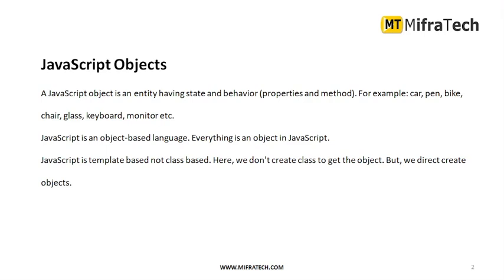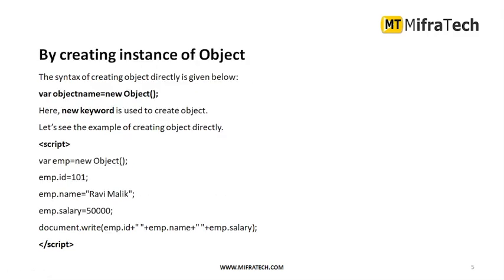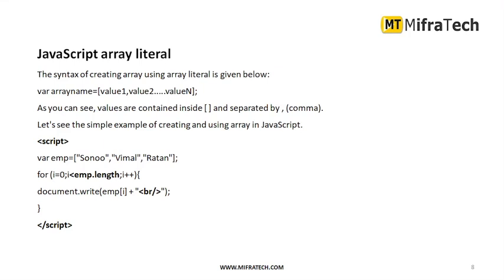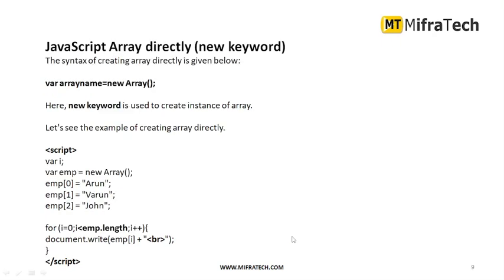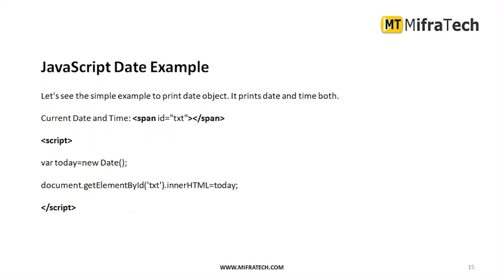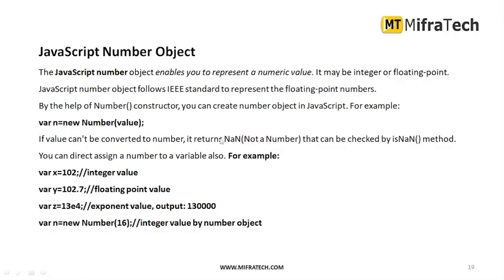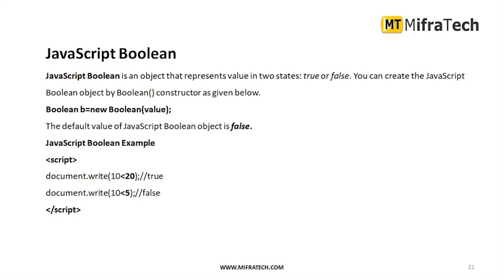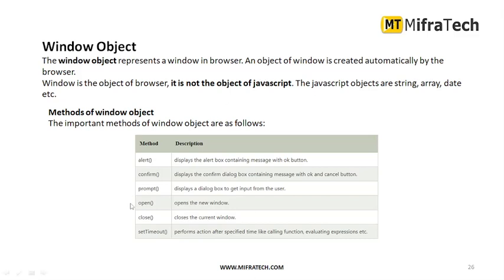javascript session II mifratech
PROJECTS:
► Institution Scope

MISSION:
1. To offer top quality support that merge creativeness with value costs, while developing an effective relationship with our customers.
2. To regularly endeavor to fulfill or surpass our client needs and objectives of price, support, and selection.
3. To this end, we will execute regular opinions of the market to improve the customer business.
VISION:
1. We have a perspective to become a most significant and a powerful company to play a crucial part in business development.
2. We are dedicated to fulfill and go beyond our customer objectives by providing top quality solutions always.
3. To be the most passionately known organization in all our business sector while attempting to offer our customers with the best possible support.